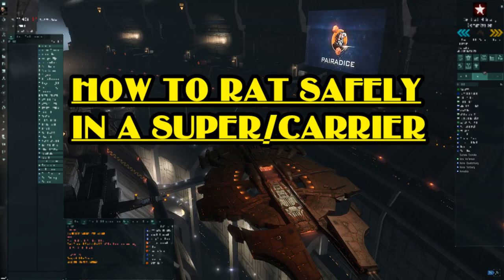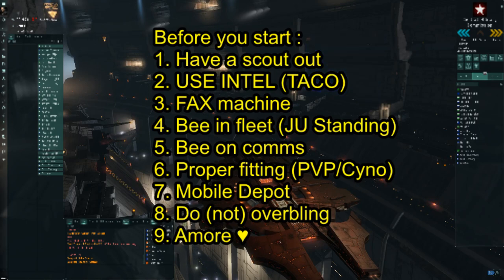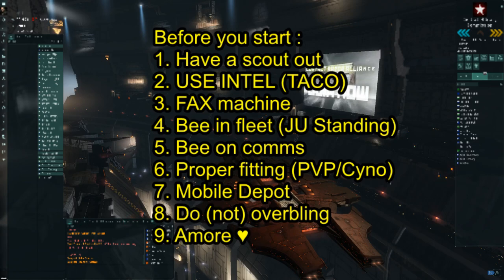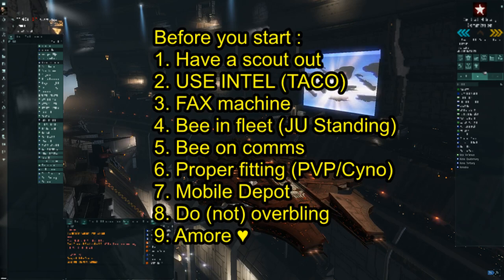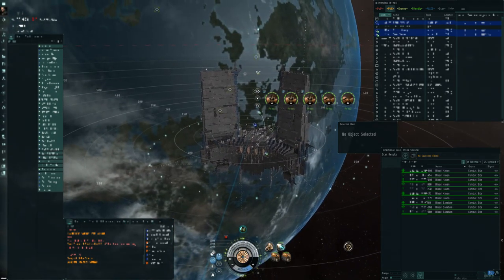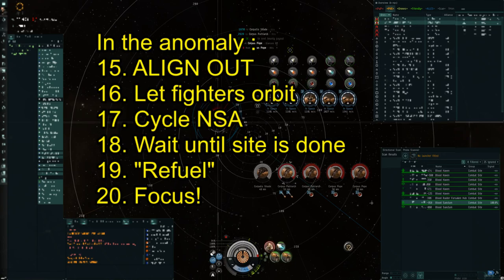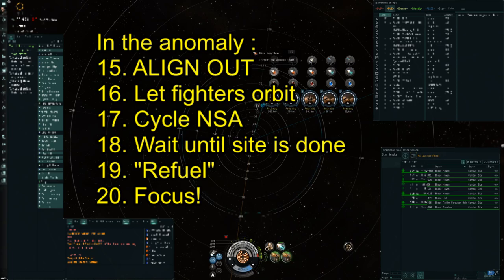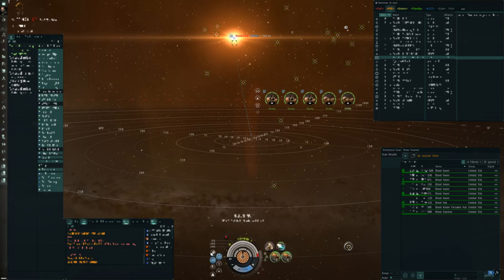EVE Online - How to rat SAFELY in a Supercarrier / Carrier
Ratting in a supercarrier or carrier the SAFE WAY. I wont cover how to increase your ticks, because safety first!